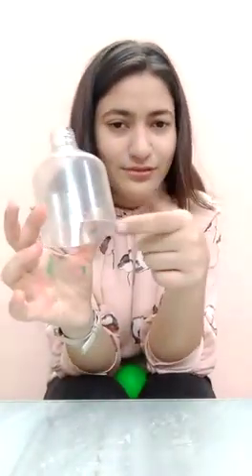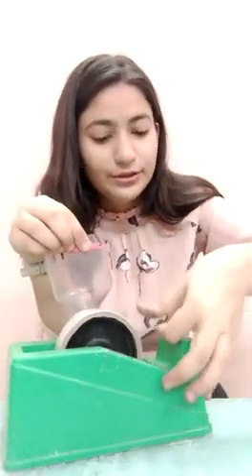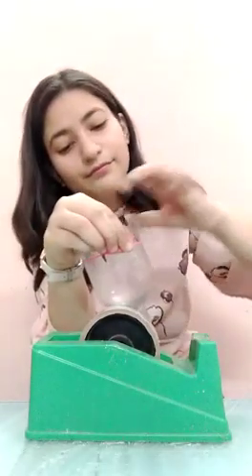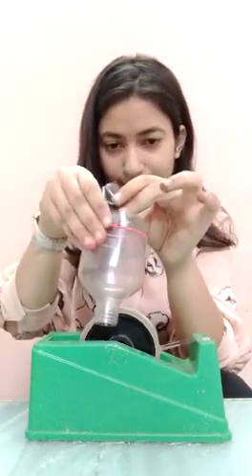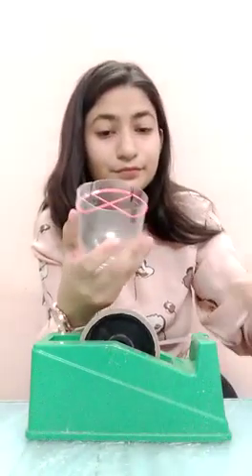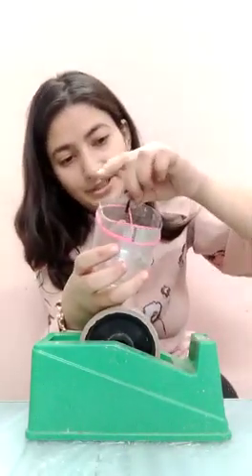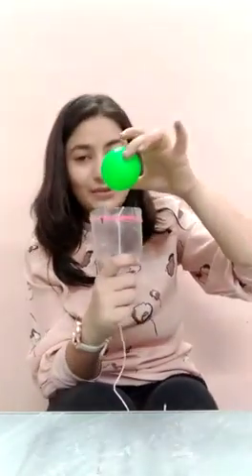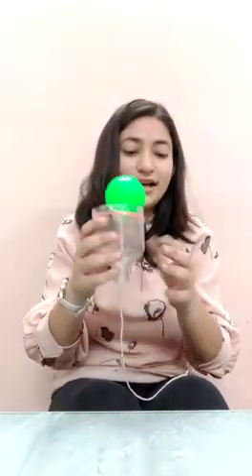DIY kit for kids - Make a Ball bounce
DIY for kids - Make a Ball bounce